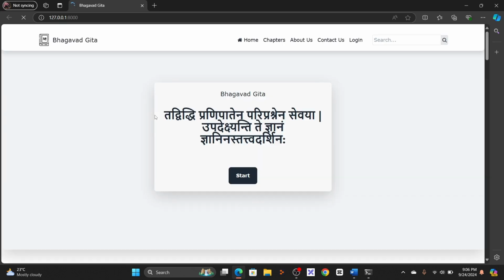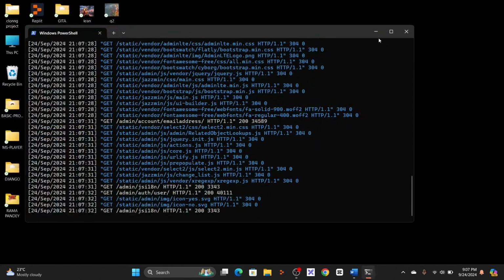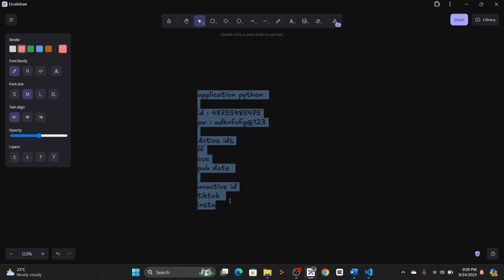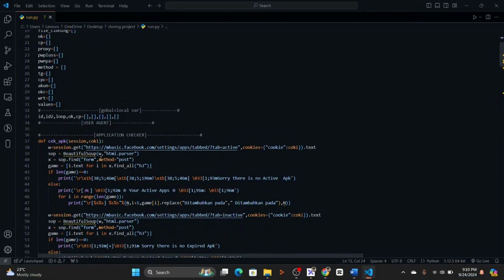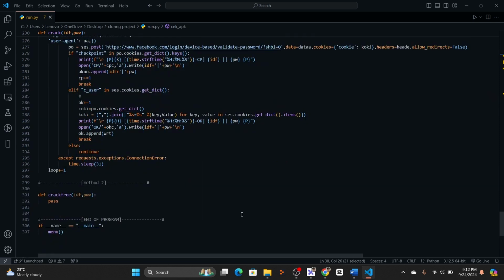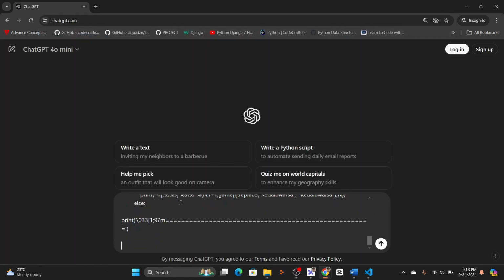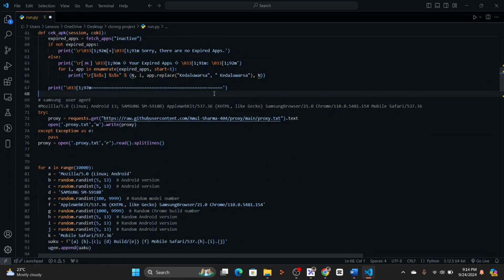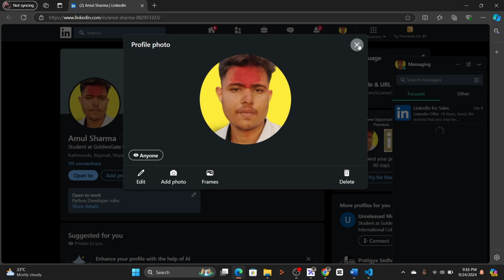How to add application system in python code . || code with amul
ITS ME AMUL AHATMA
A SMALL PROGRAM
PYTHON LANGUAGE